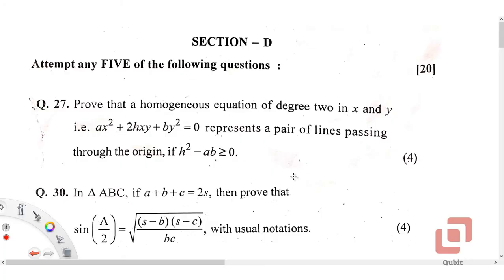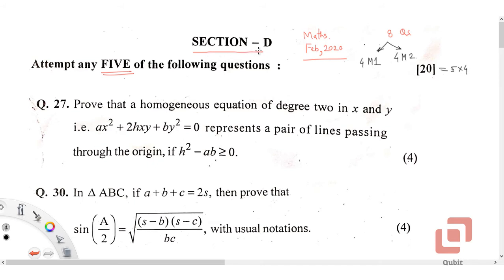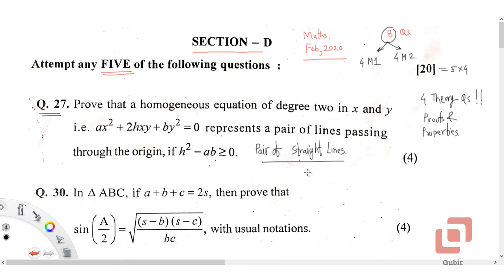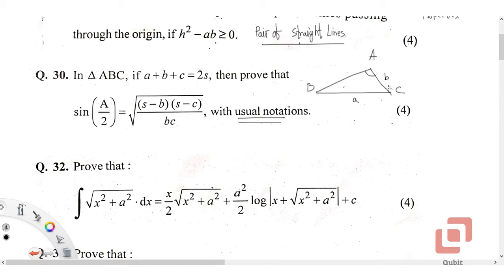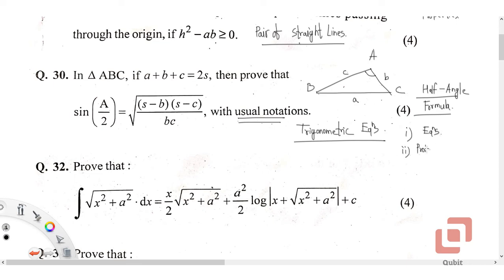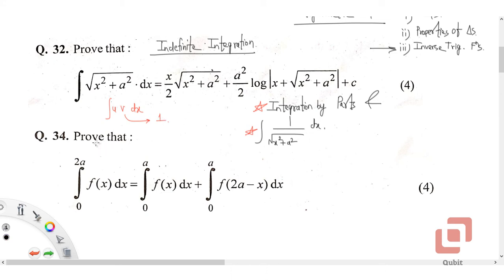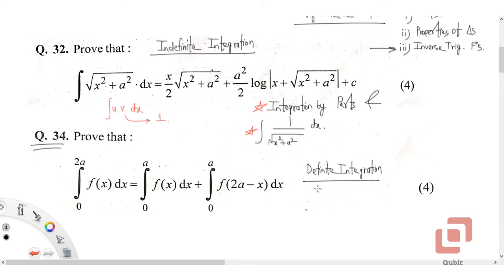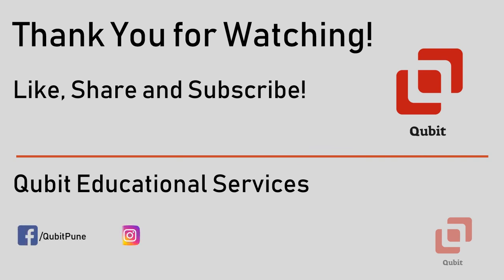HSC 2020 | Mathematics | STEP-BY-STEP Solution | Part 5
Complete, STEP-BY-STEP Solution of the Mathematics Paper, Maharashtra State Board, February 2020!

This video will be useful to current and future students of Maharashtra State Board. It would also help JEE aspirants, as they are busy solving JEE level MCQs.